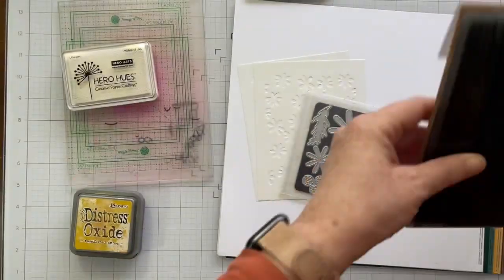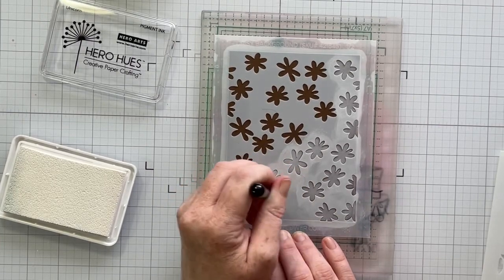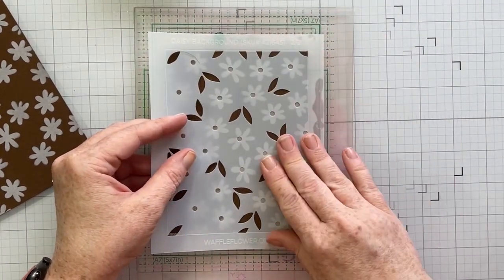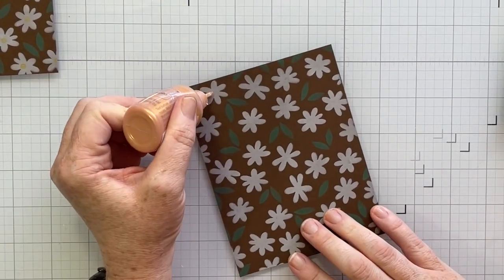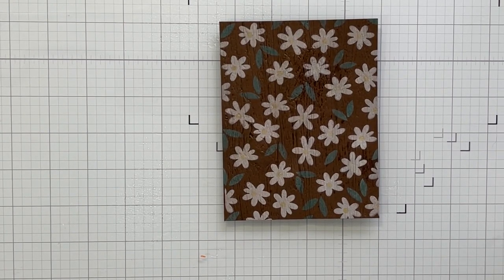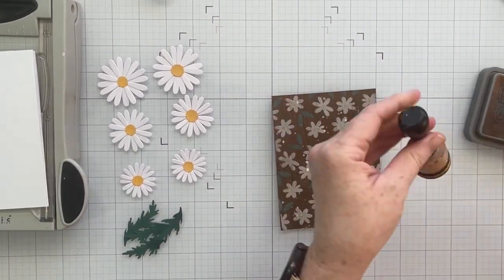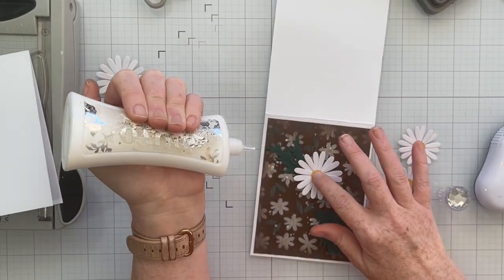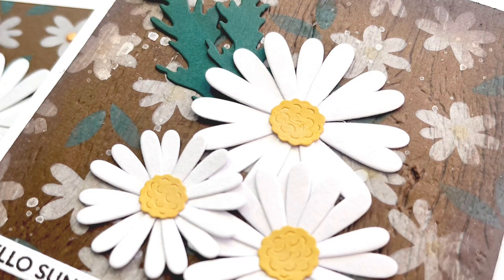It’s March! And Time For Daisies! | A Cherry On Top Hop Featuring Layered Stencils 🌸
Hop along with the A Cherry on Top Crafts design team hop today featuring layered stencils!This month we are creating projects using layered stencils. Leave a comment on this video as well as the other videos in the hop for a chance to win a $25 ACOT gift certificate!

Products Used In This Project-

This commission allows me to continue bringing content to my channel on a regular basis. It also helps me to provide a small amount of income to our household expenses and I am eternally grateful to anyone who can use them. Thank you so very much!*